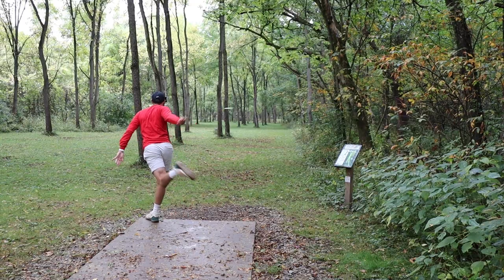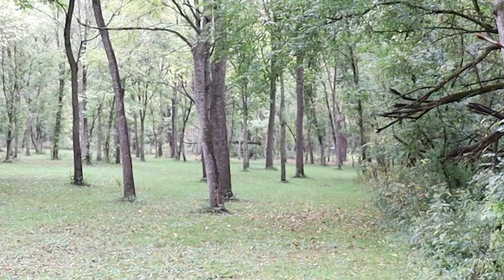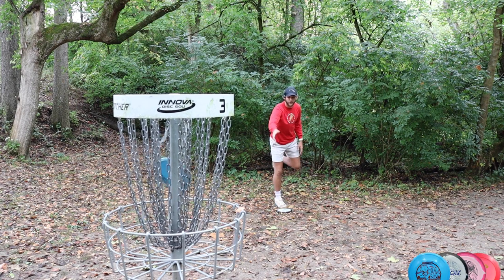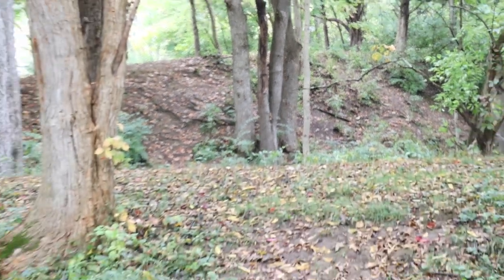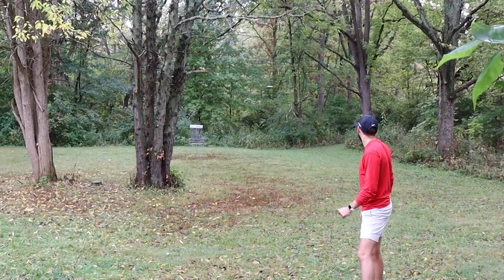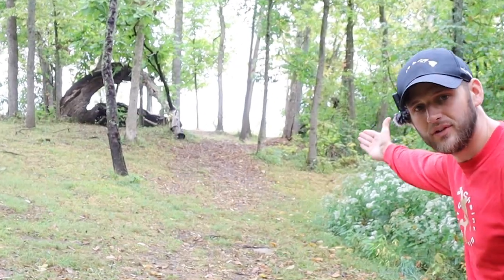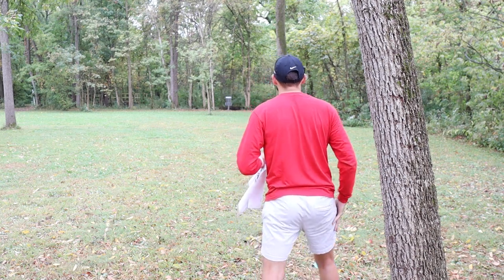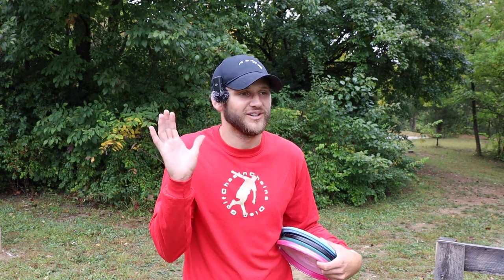Innova’s WEIRDEST Discs!? // Disc Golf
DISC GOLF SHOE I WEAR use "syncsoverstripes" To Save!